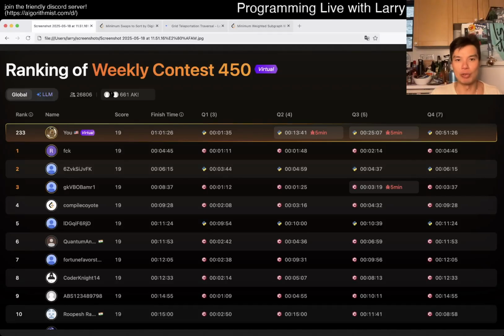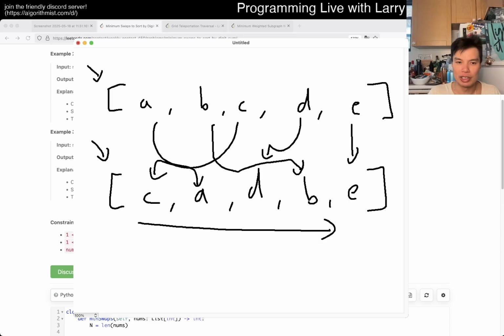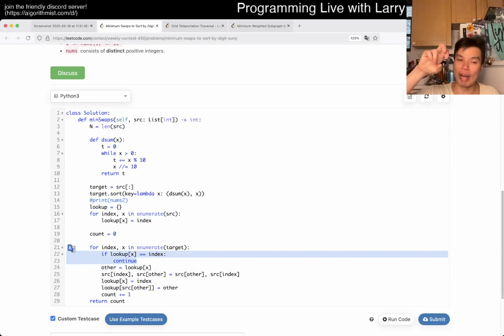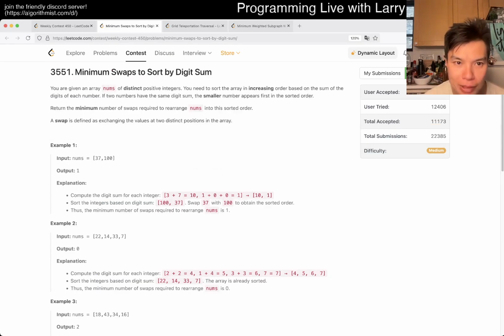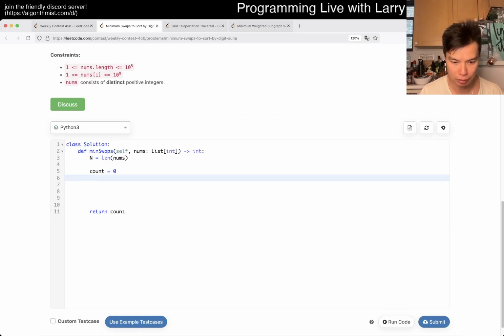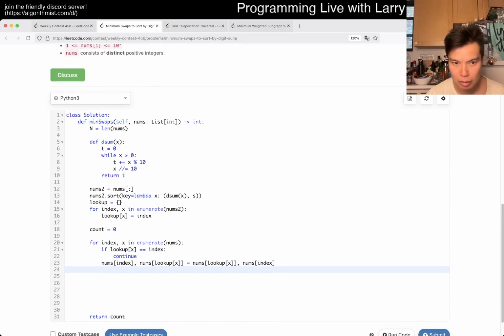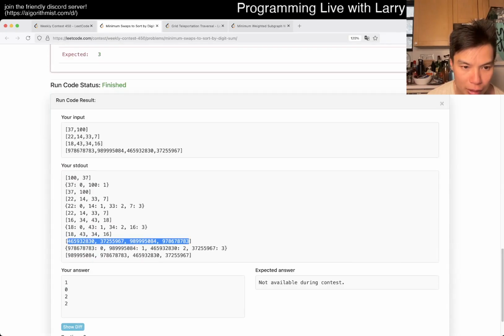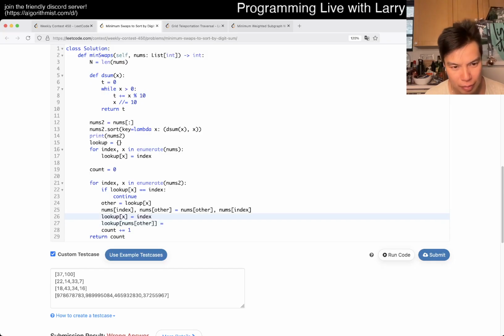3551. Minimum Swaps to Sort by Digit Sum (Leetcode Medium)